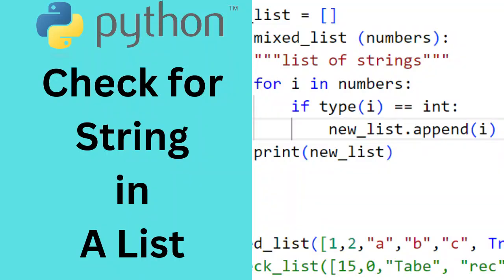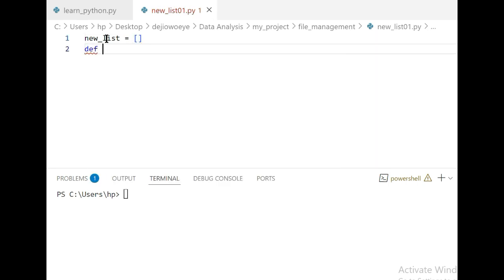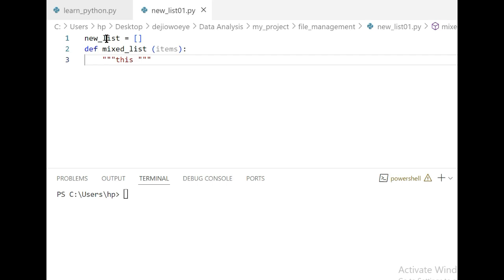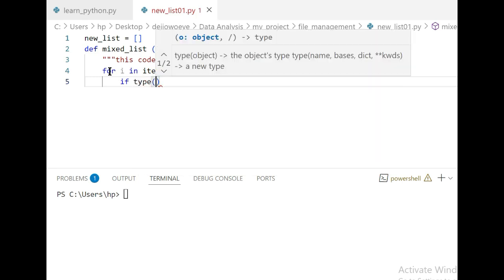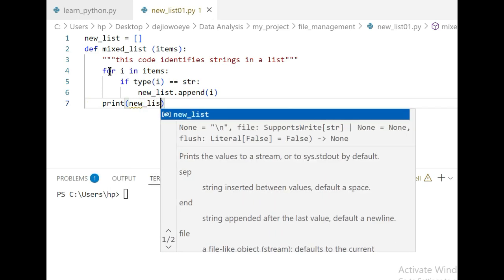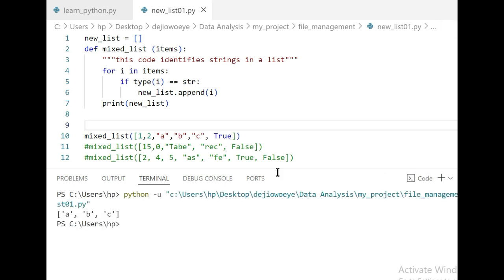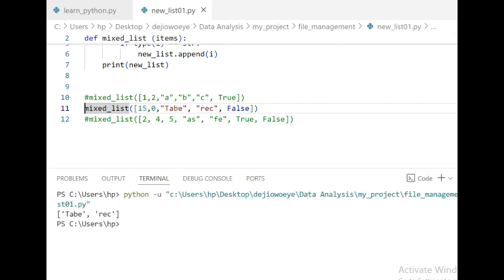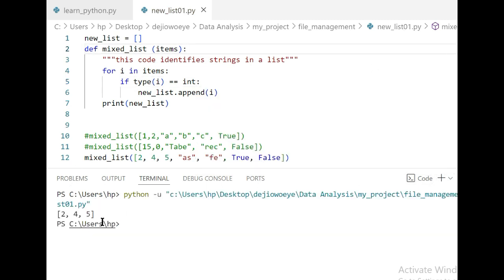Check for Strings in a List | Python Programming Projects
In this Python tutorial, we tackle a common programming challenge—filtering strings from a list while keeping only non-negative integers. Whether you're a beginner or an experienced programmer, this project will help you improve your Python skills with practical examples.
We'll go step by step, explaining the logic behind checking data types and implementing a simple loop to remove unwanted elements. Watch till the end for a hands-on coding demo and boost your Python knowledge today! 🚀